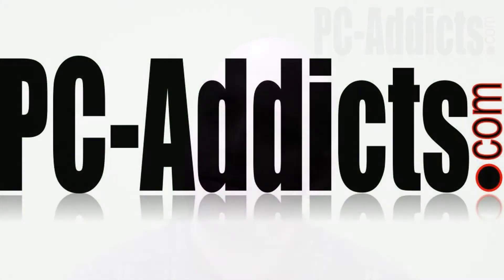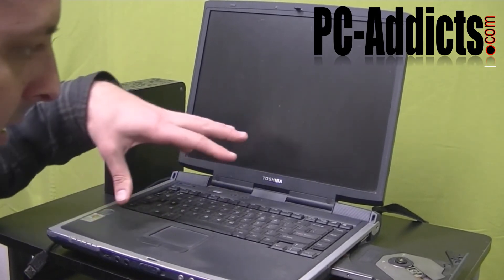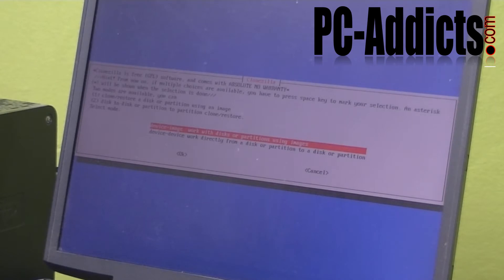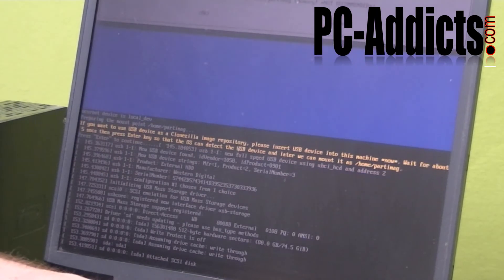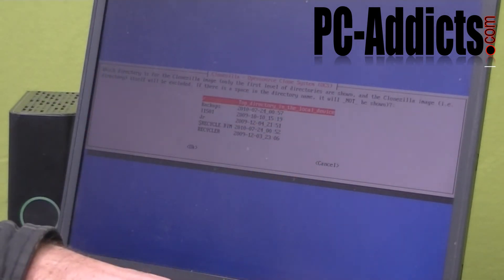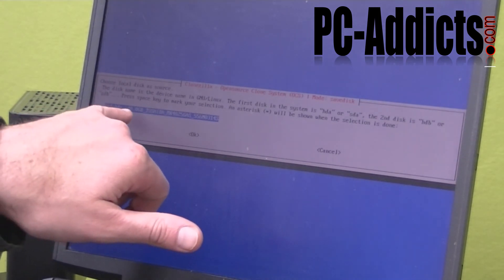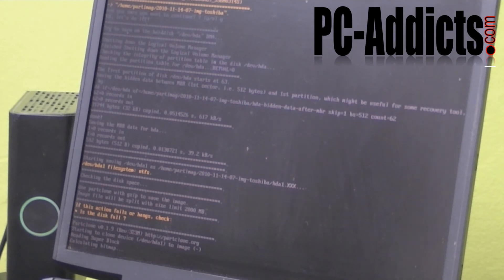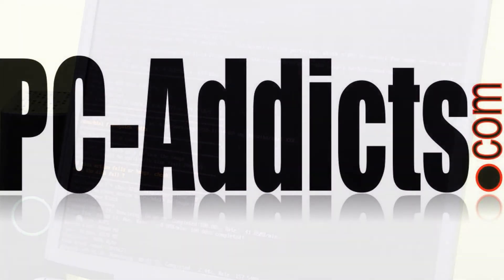CLONEZILLA! How To Backup A Computer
How to backup and restore your entire computer using a free utility called Clonezilla.